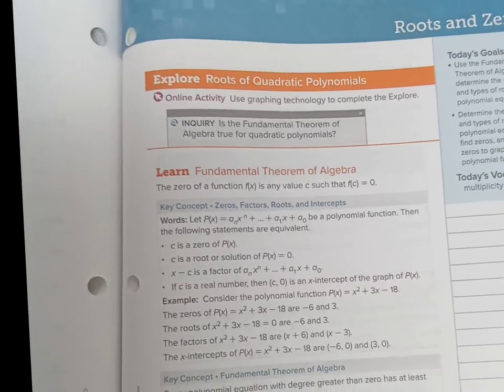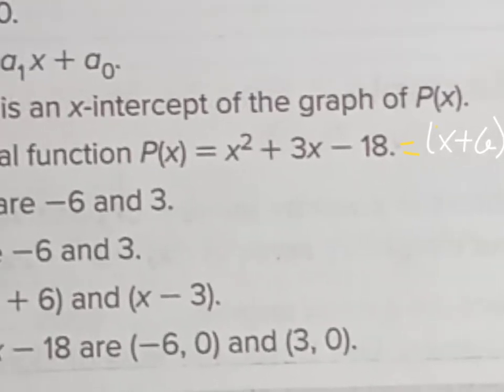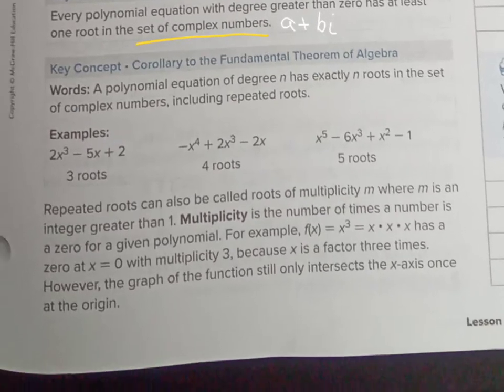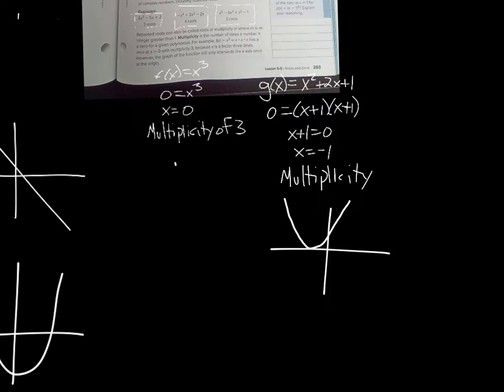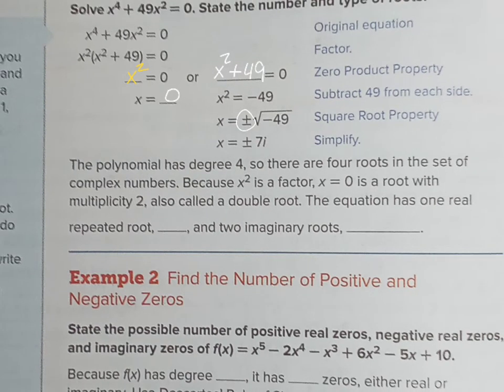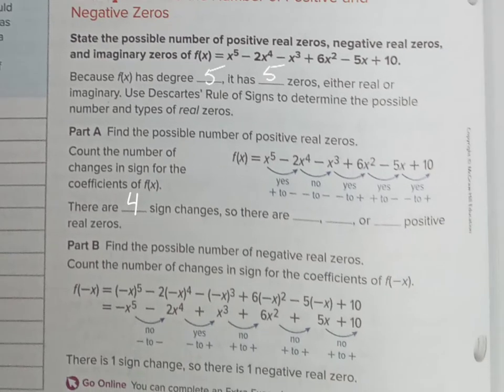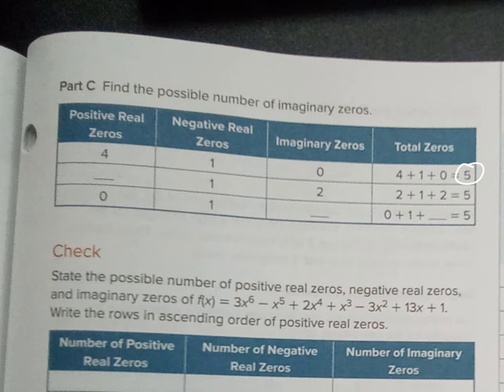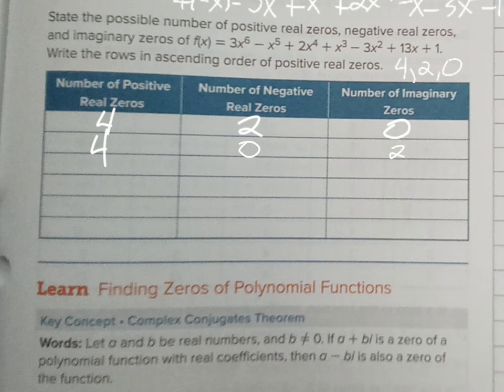roots and zeros day1